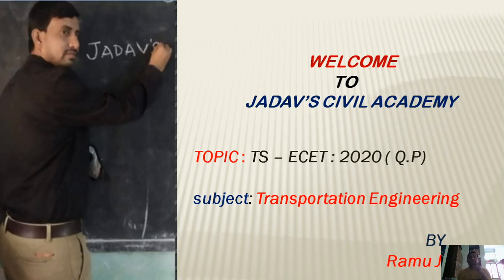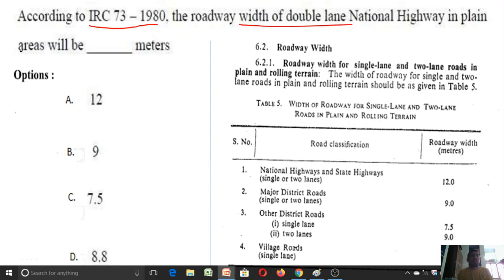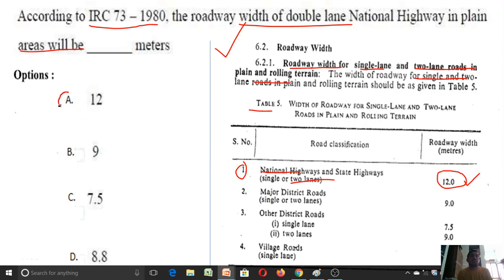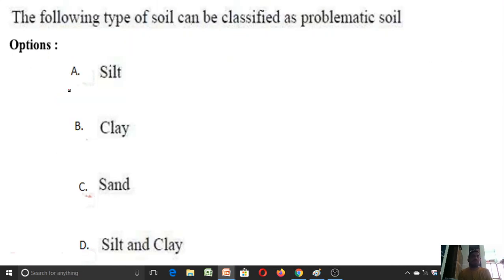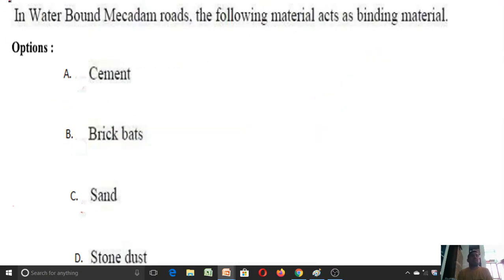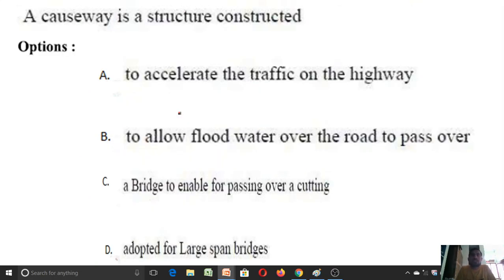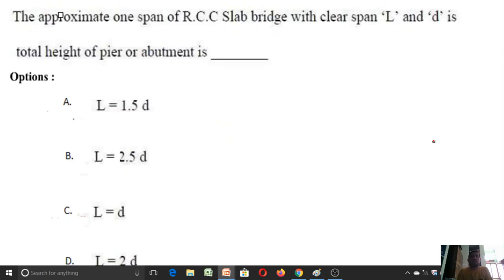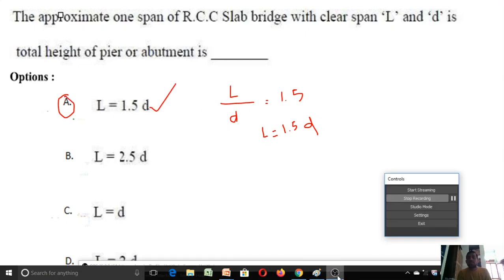E-CET CIVIL ENGINEERING SOLUTIONS FOR PREVIOUS QUESTIONS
TRANSPORTATION ENGINEERING // DIPLOMA CIVIL ENGINEERING// B.TECH CIVILENGINEERING